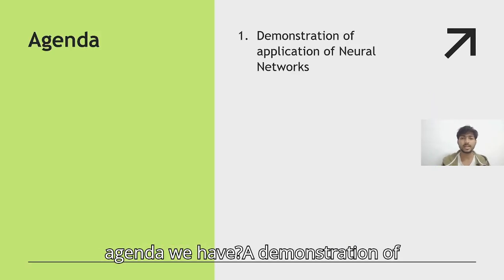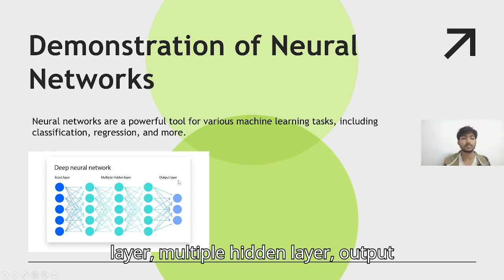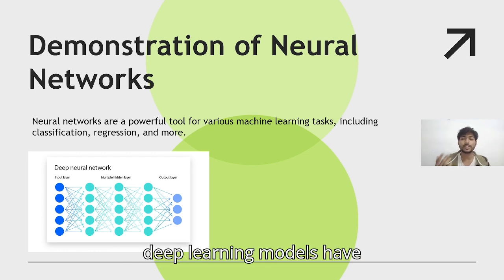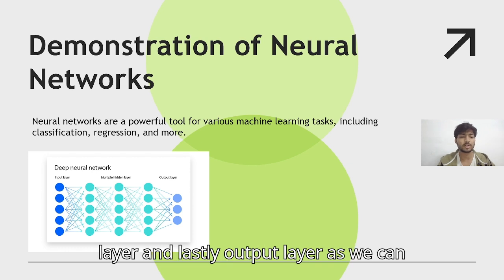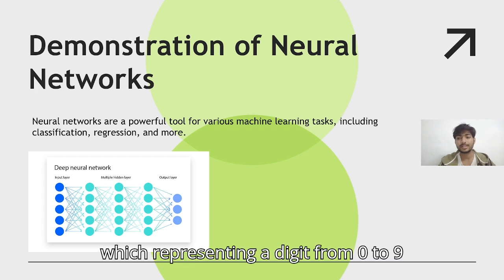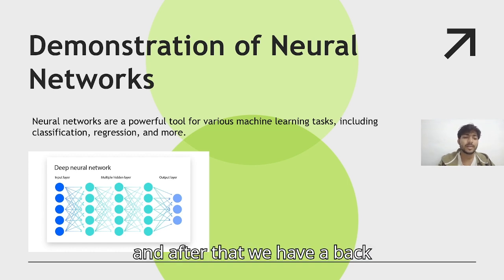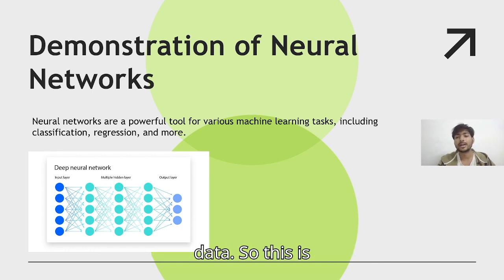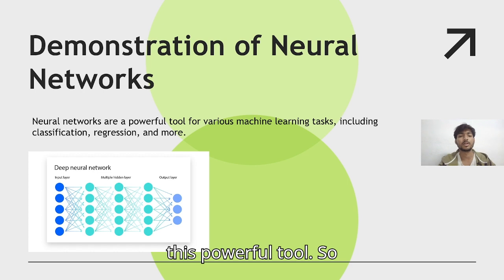Neural Network - Data Science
In this video, we’ll explore the application of Neural Networks using R and Python, guiding you step-by-step through their implementation and real-world use cases. Here’s what you’ll learn:

1️⃣ Understanding Neural Networks: Get a quick overview of the basics, including architecture, layers, and how neural networks work.

2️⃣ Practical Application: Watch as we demonstrate how to implement neural networks for tasks like classification, regression, or predictions using popular libraries in R and Python.

3️⃣ Code Walkthrough: Follow along with detailed explanations of the code, including dataset preparation, model training, evaluation, and visualization of results.

Whether you're a data scientist, programmer, or enthusiast eager to explore AI, this video is perfect for you.

🔗 Helpful Links:

💬 Have questions or feedback? Drop them in the comments below — I’d love to hear from you! 😊